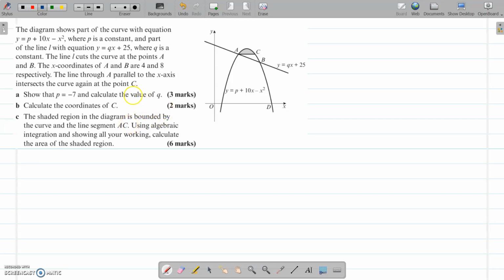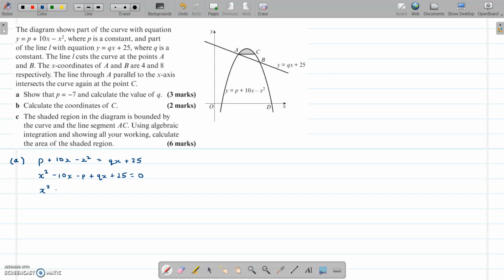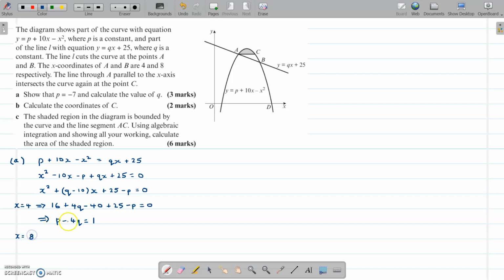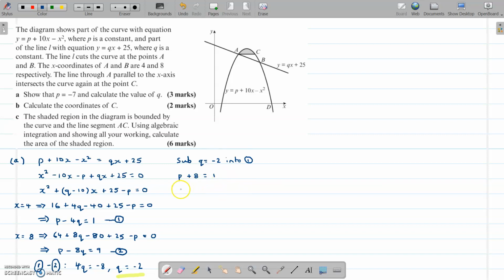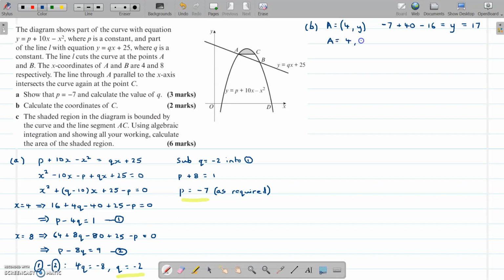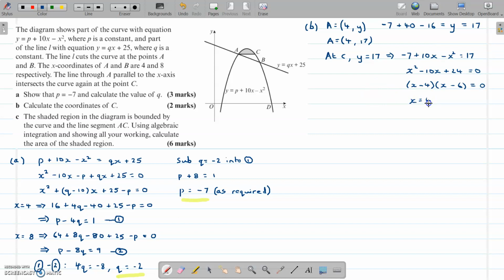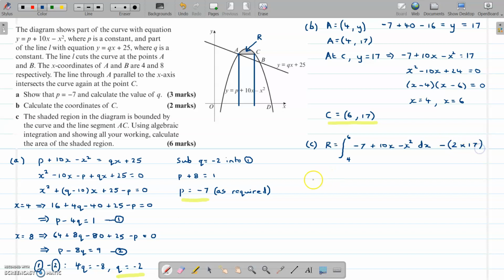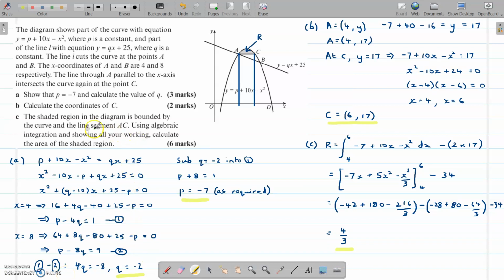AS MEx13 Q18 Integration